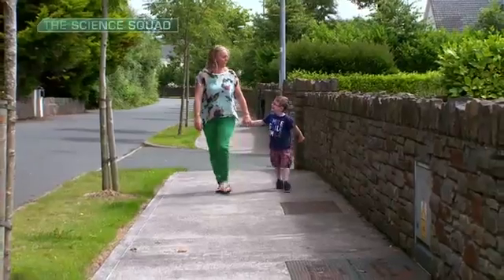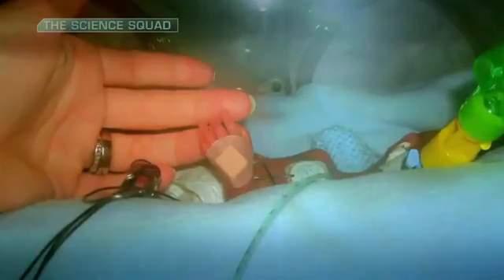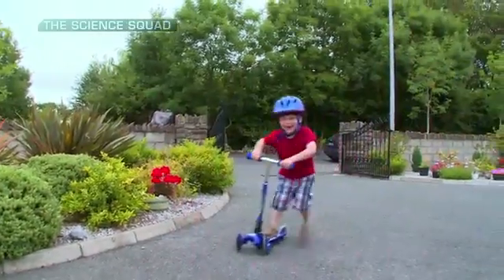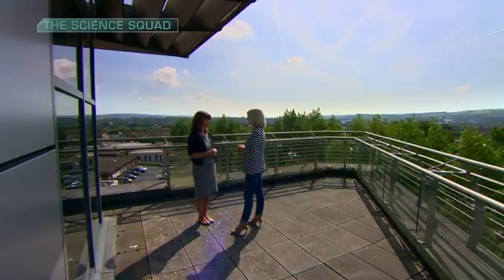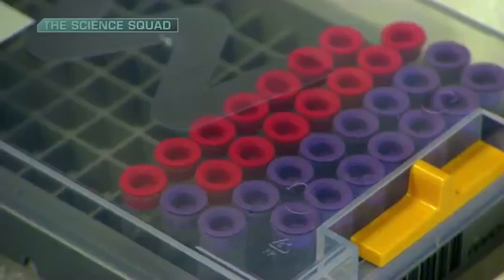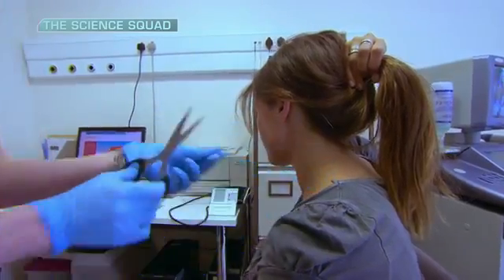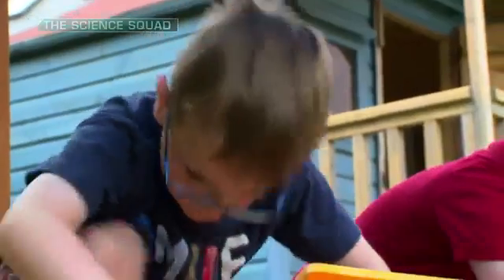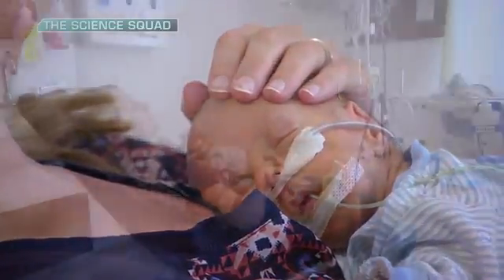Metabolomic Diagnostics Preeclampsia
Metabolomic Diagnostics featured on RTE's Science Squad. Professor Louise Kenny explains what preeclampsia is and gives you an overview of what we do.

Metabolomic Diagnostics Ltd. is an innovative medical diagnostics company involved in the development of a breakthrough technology in conjunction with University College Cork, Ireland, to provide predictive diagnosis of Preeclampsia in early pregnancy. This technology has the potential to revolutionise prenatal care globally, saving lives, and dramatically reducing overall healthcare costs.